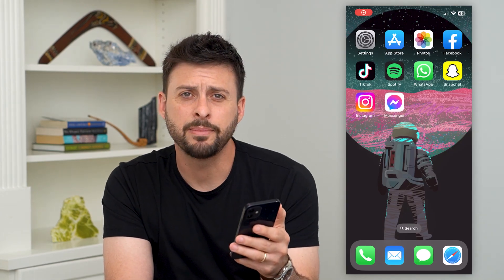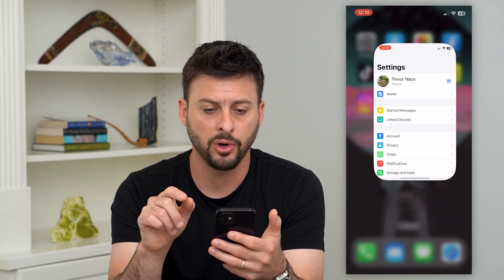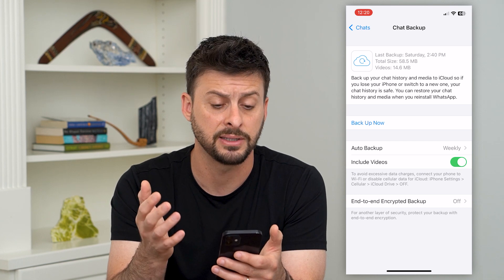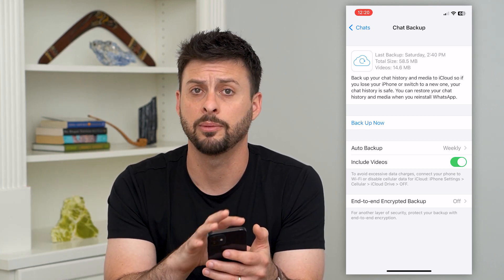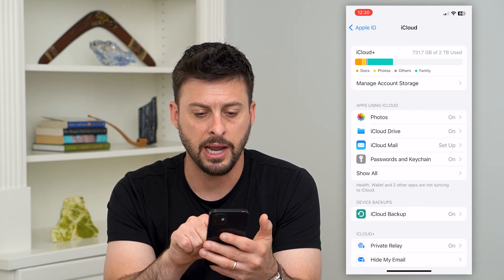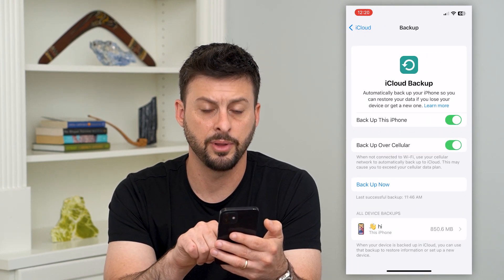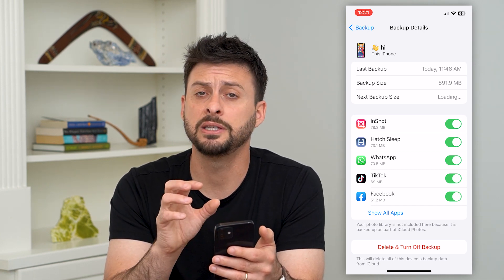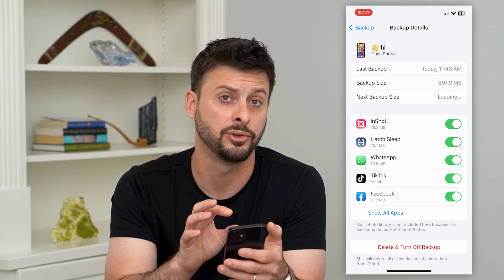How To Restore WhatsApp Messages On iPhone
Here's how to restore all of your WhatsApp messages on your iPhone if they were accidentally deleted or the whole app was deleted.